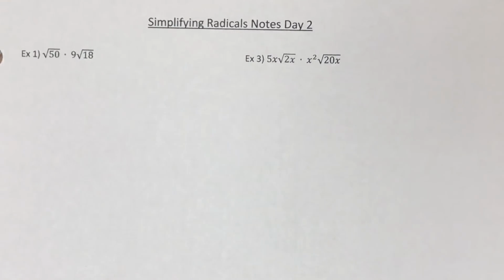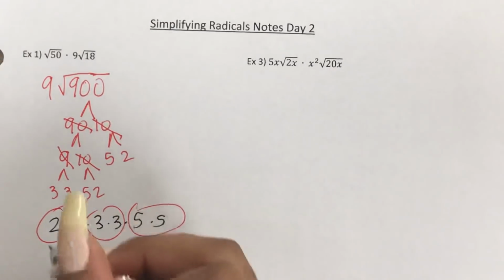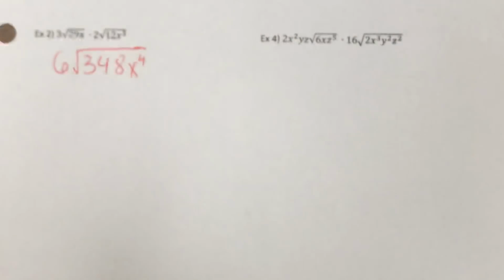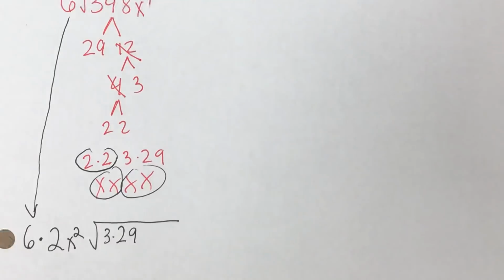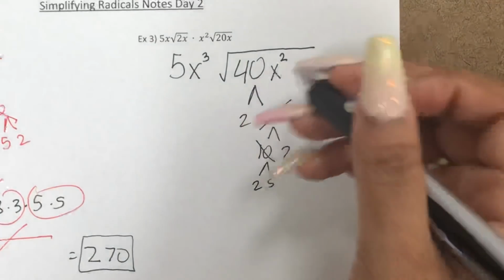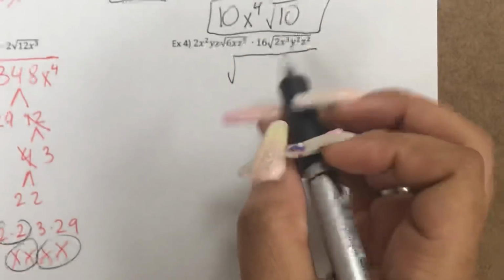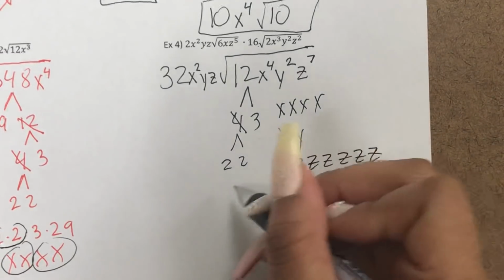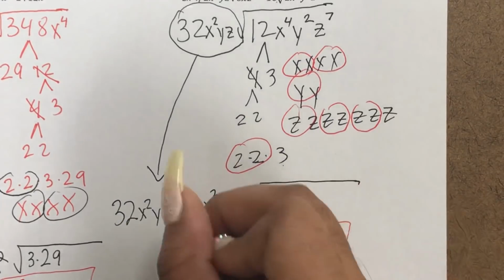Simplifying radicals day 2